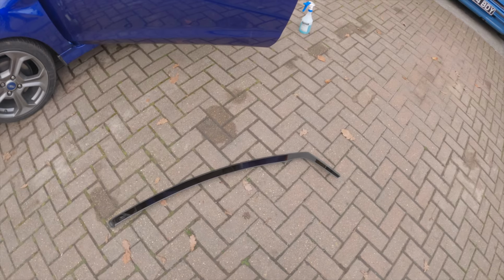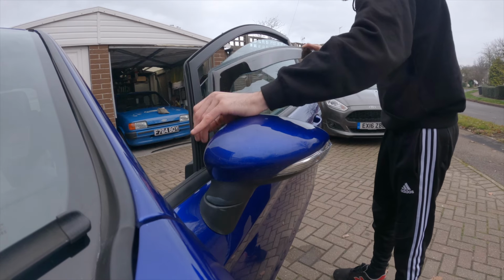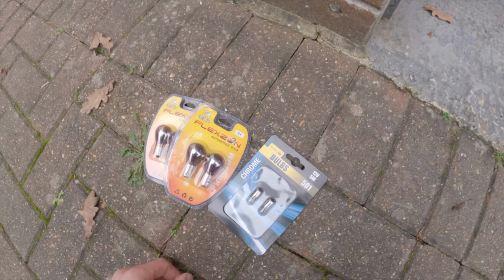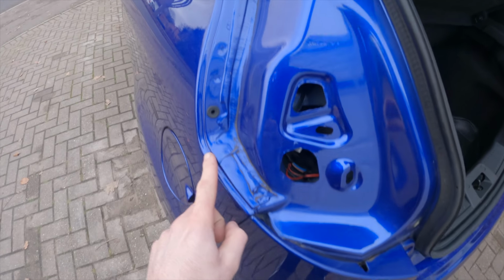Fiesta ST180 - Machine polished, mods & mega story time!